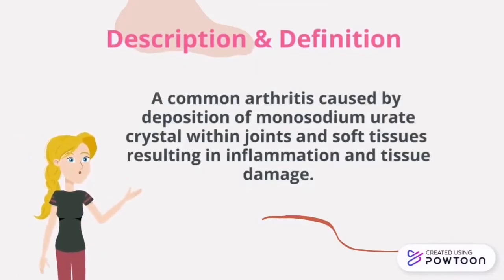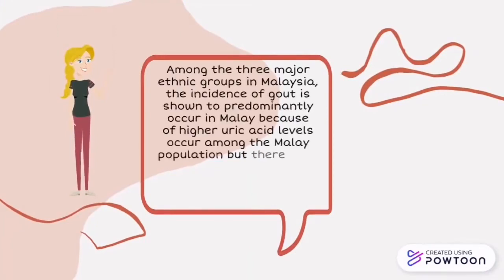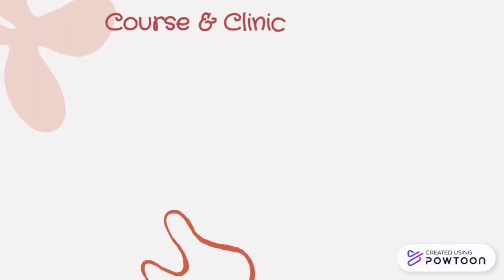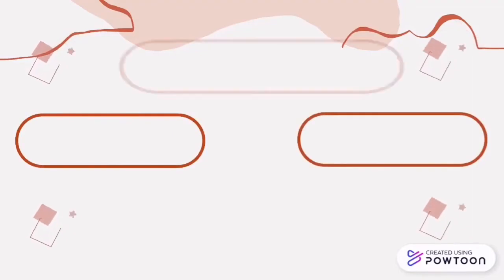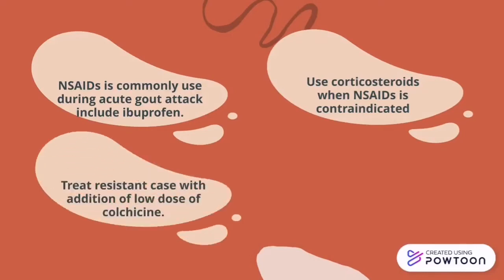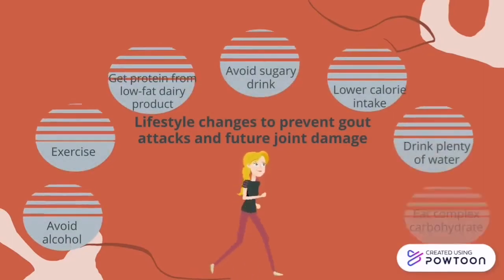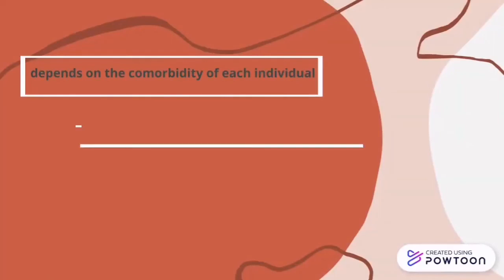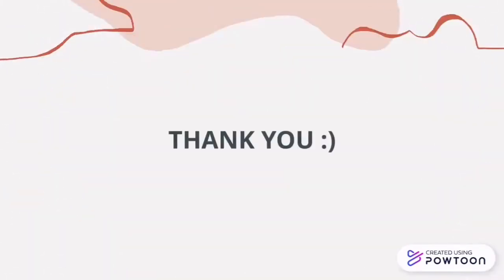LESSON 6: GOUT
In this video, we explore on topic Gout. Upon the completion of this video, you will understand the definition, incidence and prevalence, aetiology, clinical features, types of conditions, pathophysiology, clinical investigation, management, prognosis, complications, and functional limitations for Gout.

Put on your thinking caps and click this link for a simple quiz!